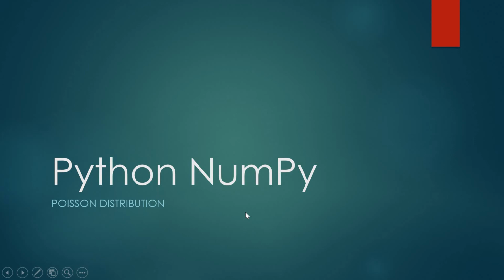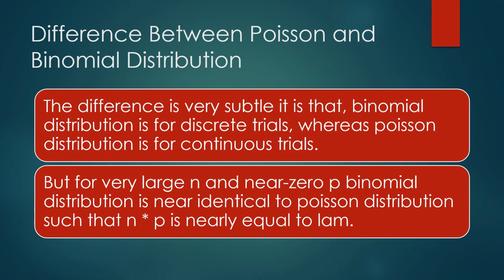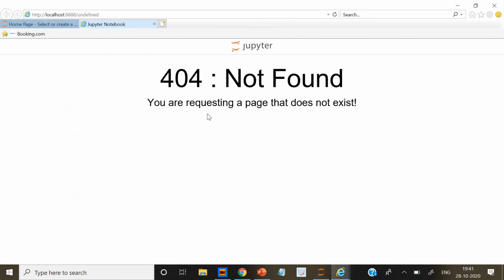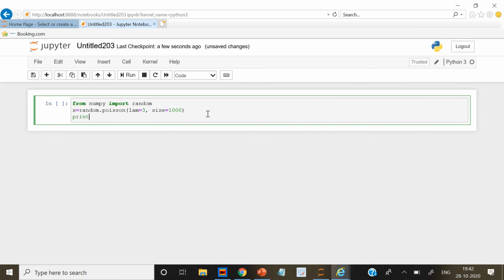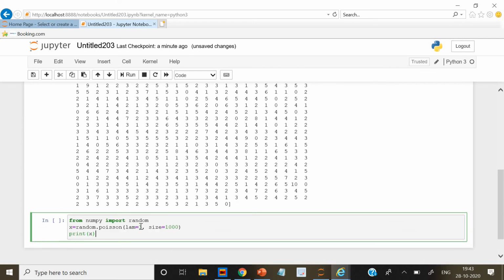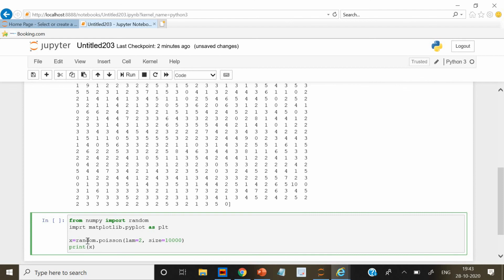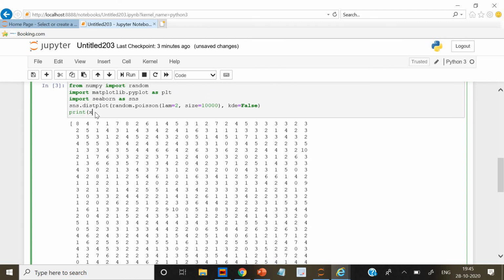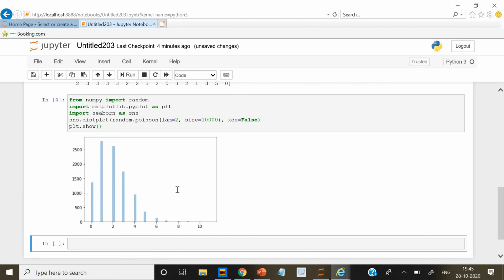Python NumPy Poisson Distribution | Poisson vs Normal vs Binomial | Probability | Programming 72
Poisson Distribution is a Discrete Distribution.
It estimates how many times an event can happen in a specified time. e.g. If someone eats twice a day what is probability he will eat thrice?